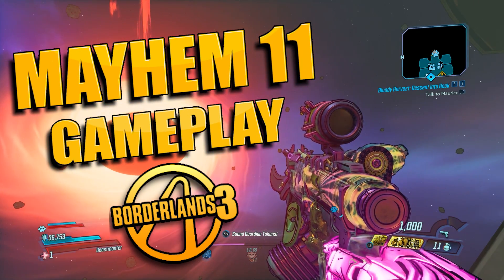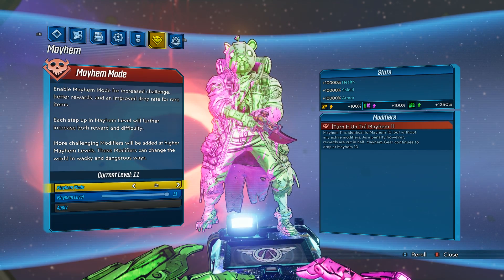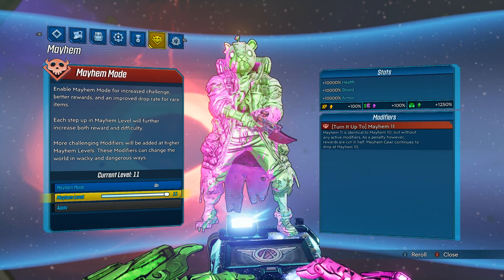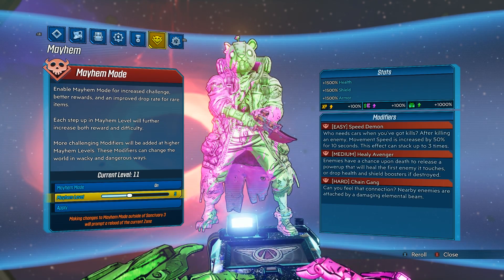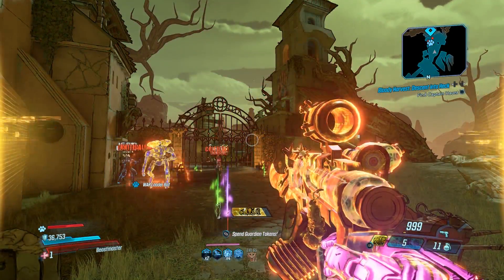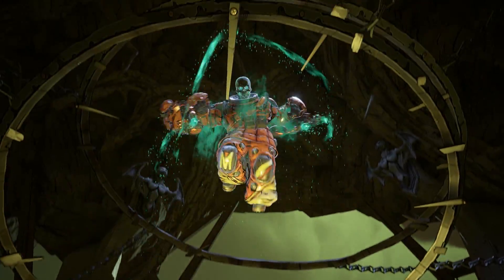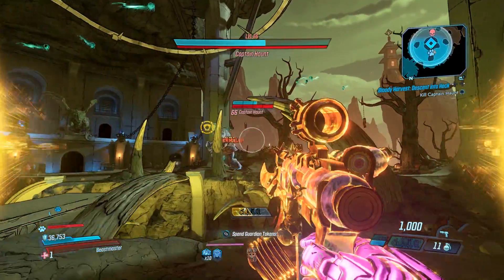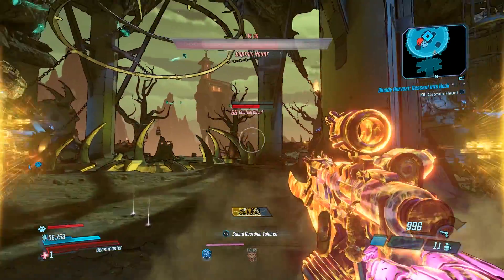NEW!! MAYHEM MODE! Mayhem 11 GAMEPLAY Borderlands 3 (Release Day & What It Does)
Shout to 2KGames for allowing me early access to the Borderlands 3 MAYHEM MODE 11!!! Coming soon to Borderlands 3. Here is how the mode works and what to expect.

borderlands 3, harvest season 2, loader bot, flak, fl4k, mayhem 11, arms race legendary farm